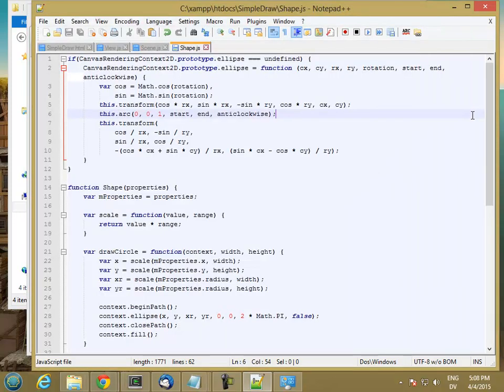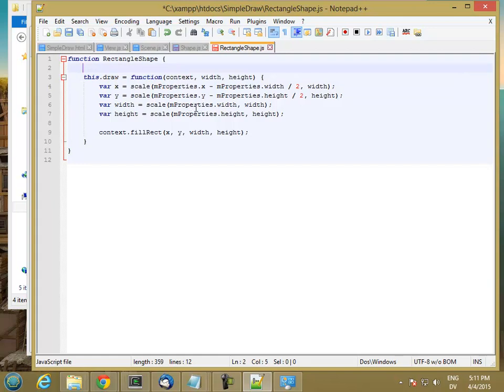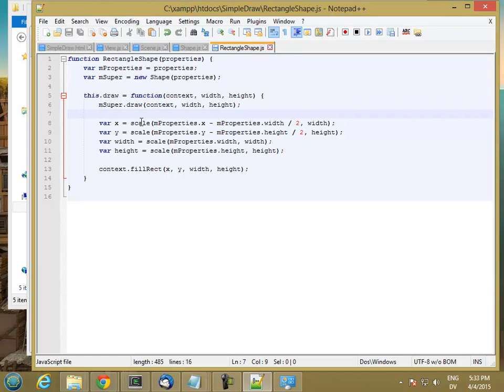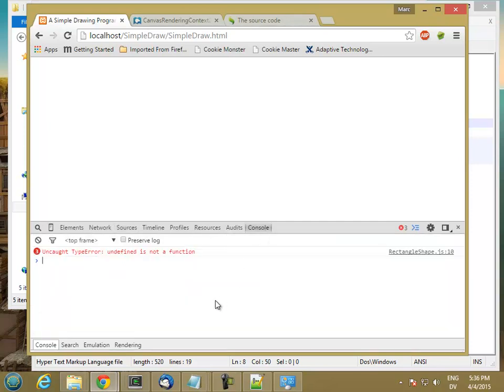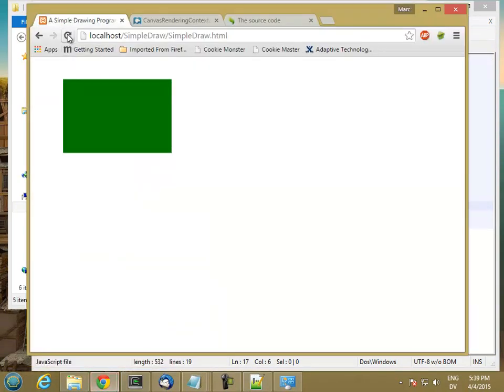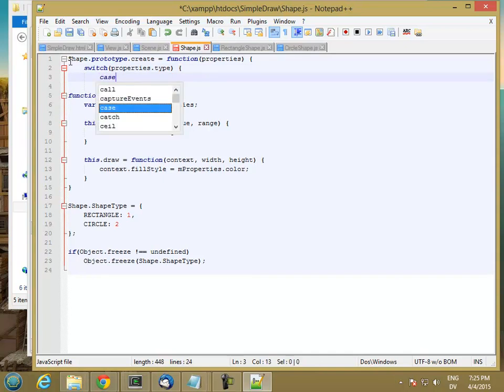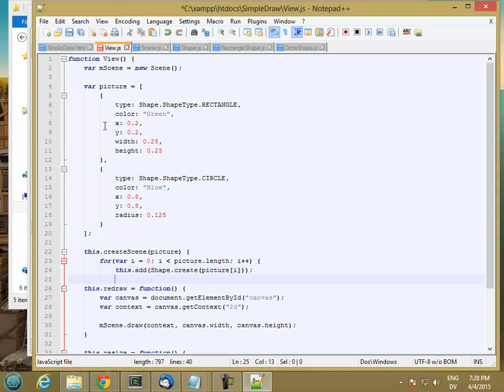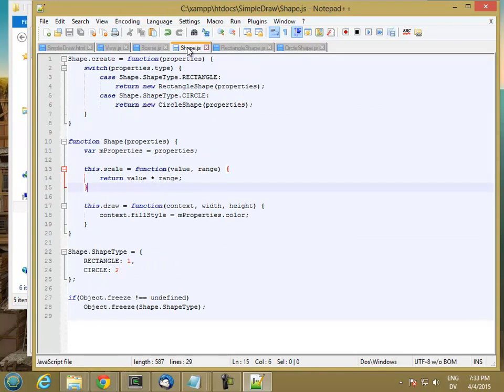233W Inheritance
CIS 233W Object-Oriented Programming tutorial. Creating subclasses with inheritance and polymorphism.